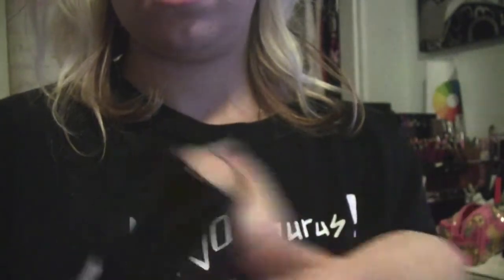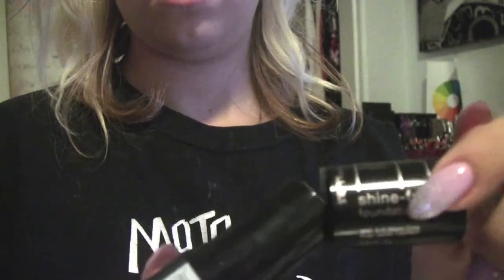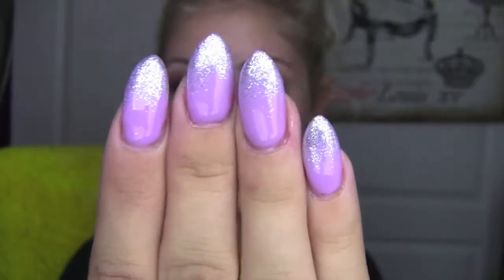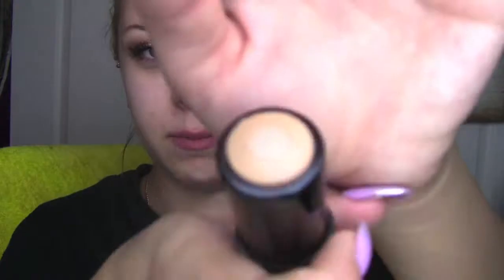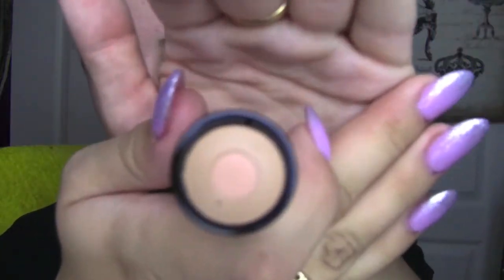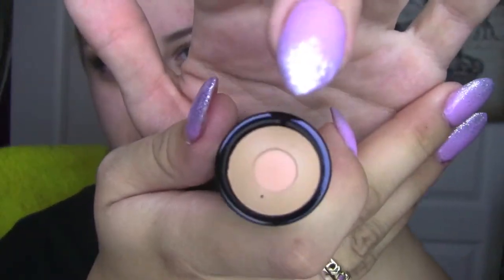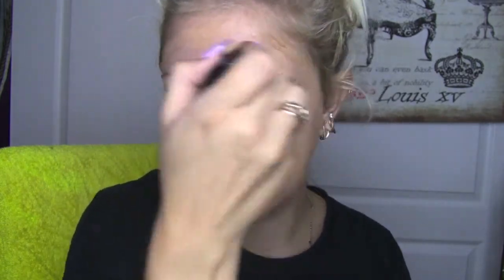NEW Maybelline Fit Me Foundation Stick First Impression & Review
♡ ♡ ♡ ♡ ♡ ♡ ♡ ♡ ♡ ♡ ♡ ♡ ♡ ♡ ♡  OPEN:

1050 east ray road suit A 5 #172 chandler, Az, 85286